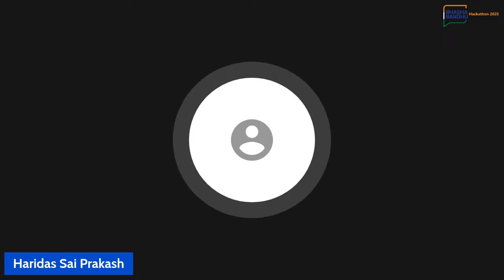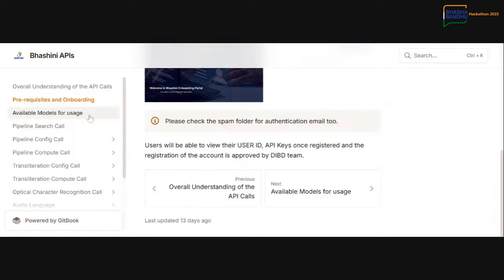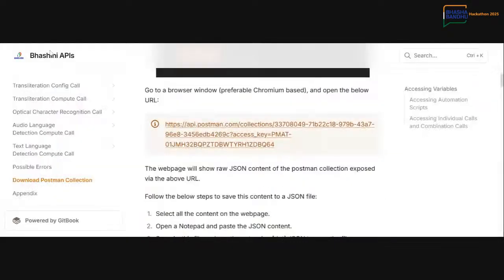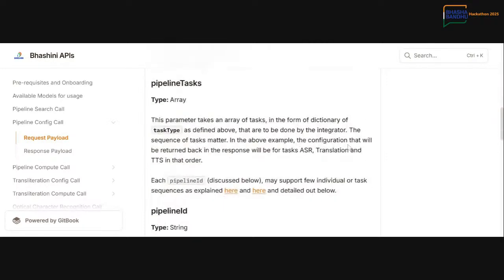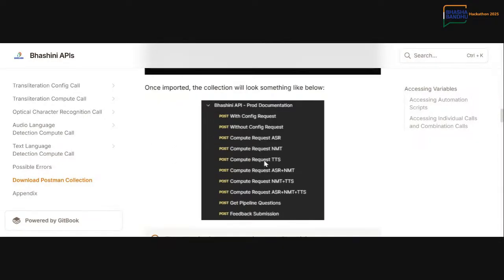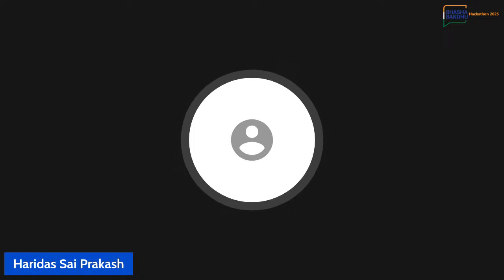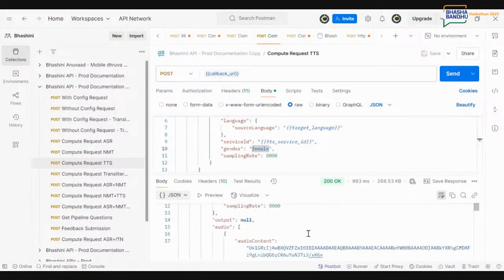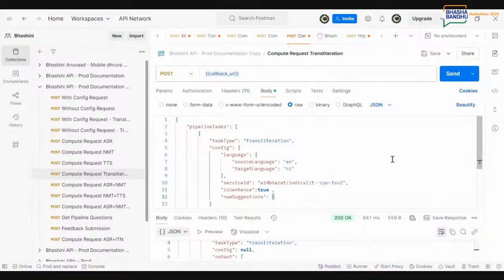Bhasha Bandhu Explainer Sessions